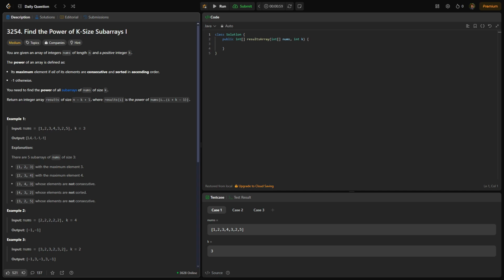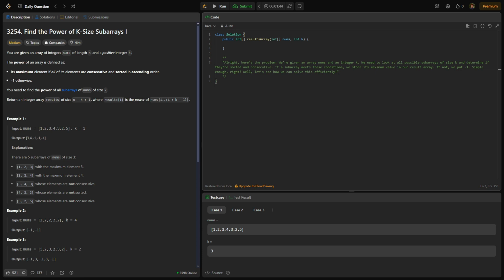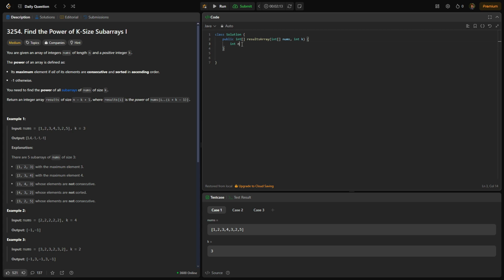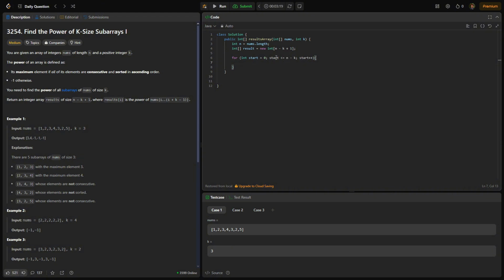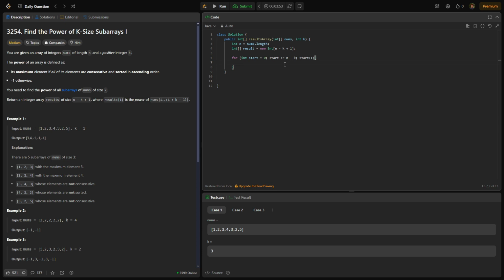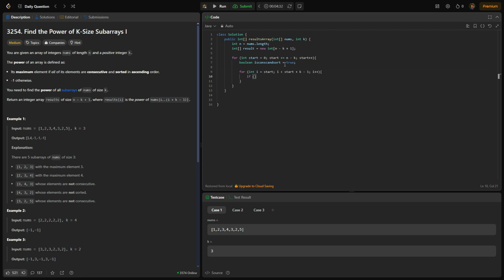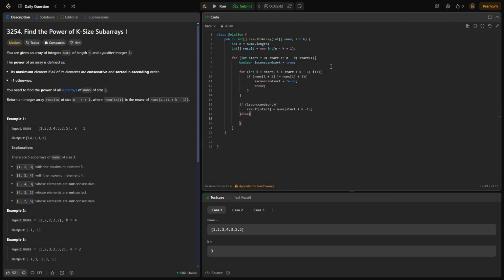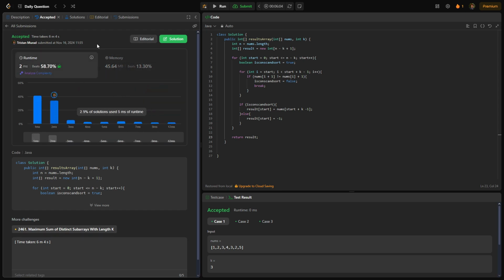LeetCode 3245: Find the Power of K-Size Subarrays I